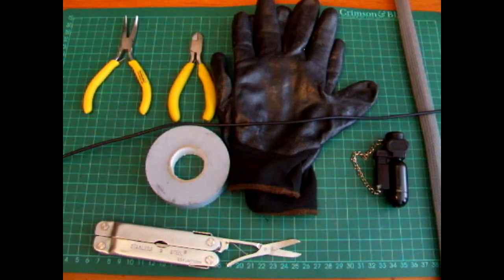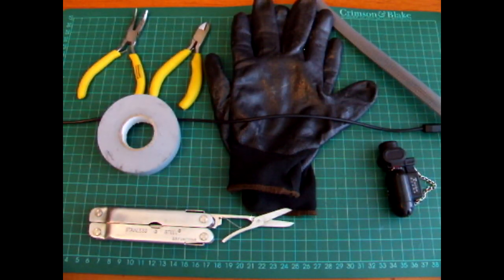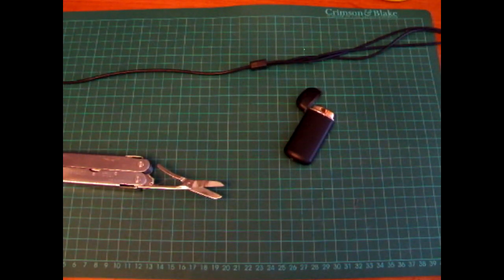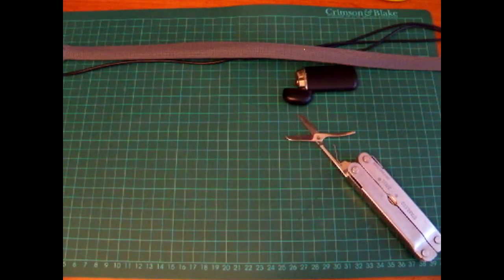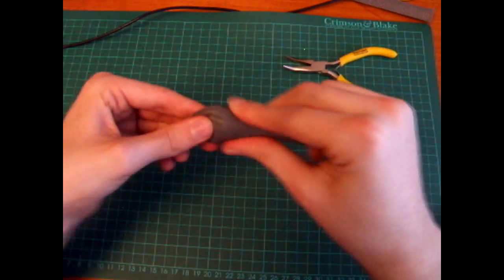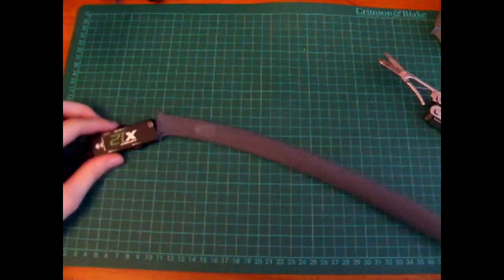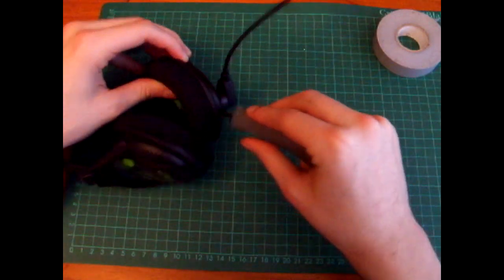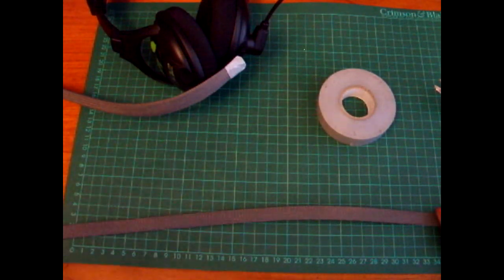How to sleeve a headset to stop the wires twisting turtle beach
This is a video to teach you how to stop the wires on a headset from twisting. You will need :
- 12mm + cable sleeving
- A lighter
- Tape
- Scissors
- A headset that need fixing
- Gloves if your lighter electrocutes you :P

This method of cable sleeving will stop cables from twisting and keep them together, it can be done on a headset or just with leads in general. A 12mm wide cable sleeving was used to sleeve the cables and stop them from twisting for several month. They started to twist slightly after about 6 month but I untwisted them and re sleeved them and not they are not twisted at all.

How to sleeve a headset to stop the wires tangling turtle beach

how to stop wires from tangling

how to stop wires from twisting

how to stop wires from curling

how to stop cables from tangling

how to stop cables from twisting